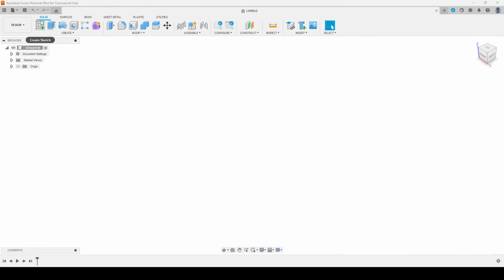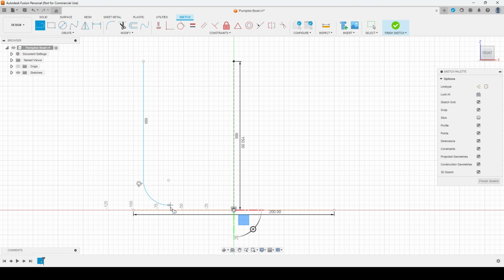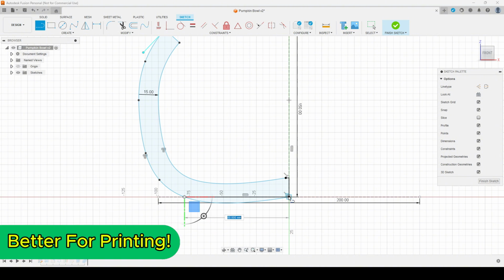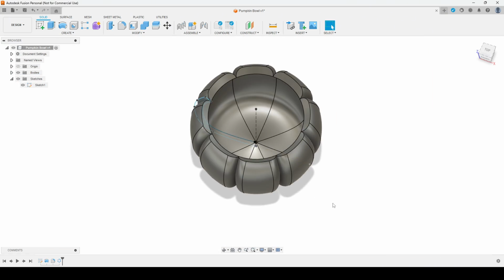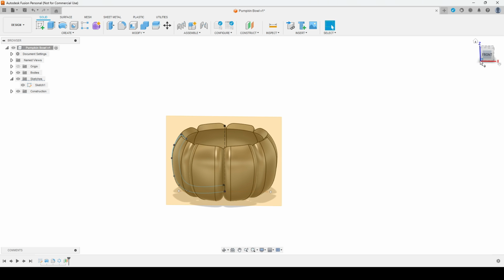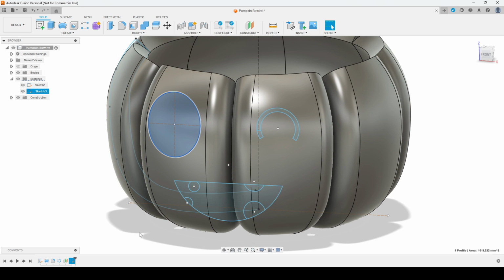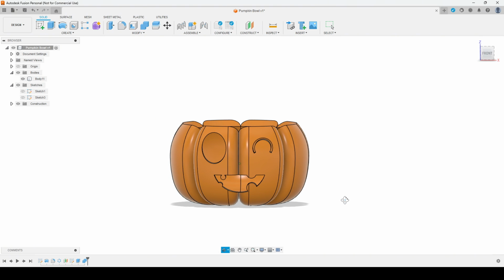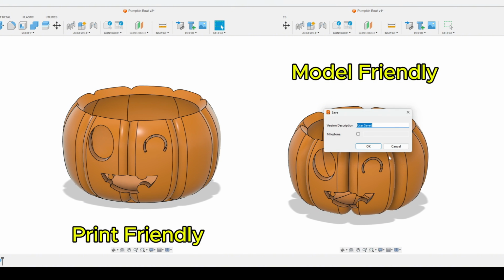How To Make a Pumpkin Bowl. Fusion 360 Tutorial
In preparation for Halloween, I'm teaching you how to design your very own pumpkin bowl using Fusion 360. With this beginner friendly tutorial you'll learn how to mainly use the revolve and pattern tool to create a one of a kind spooky friend.

Timecodes
0:00 Intro
00:25 Tutorial Begins
07:53 Model Compare
08:05 Timelapse
08:21 Pumpkin Friend